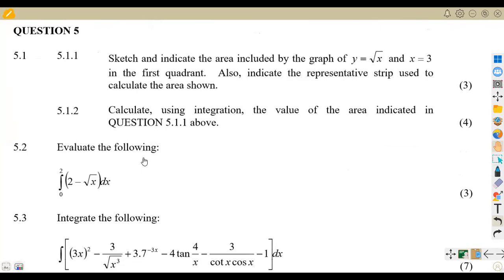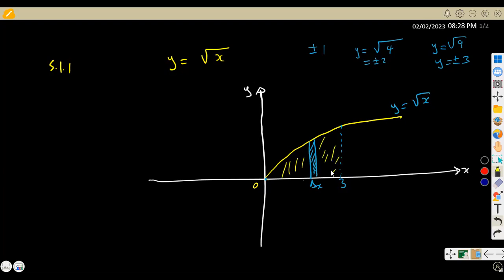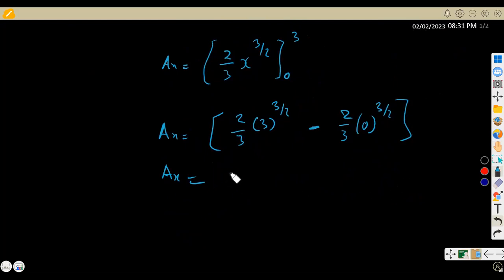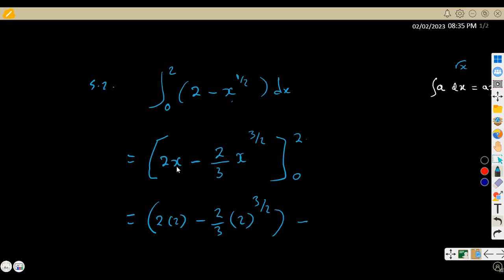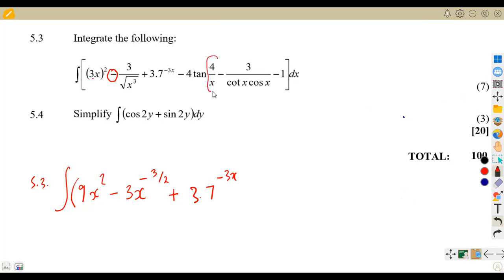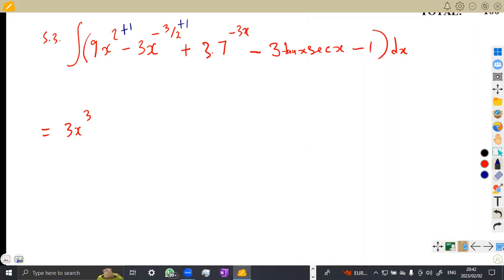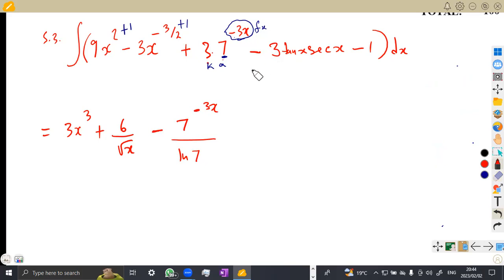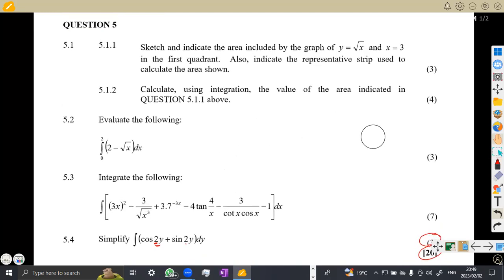MATHEMATICS N4 INTEGRATION NOVEMBER 2016 QUESTION 5